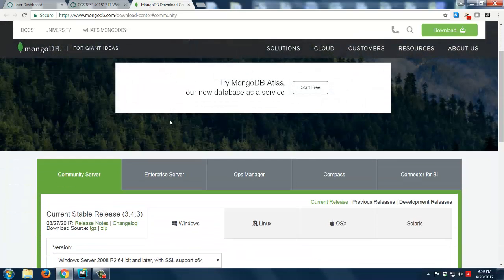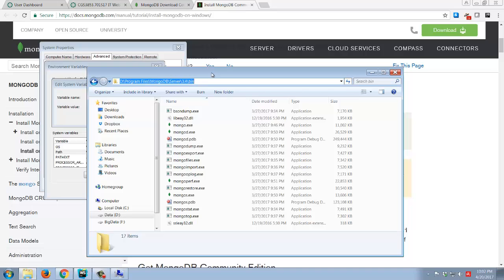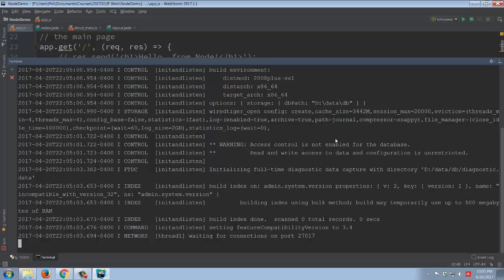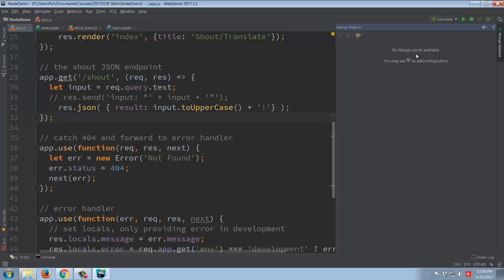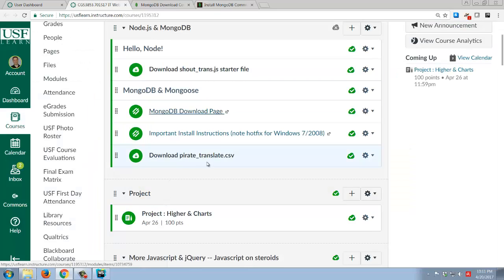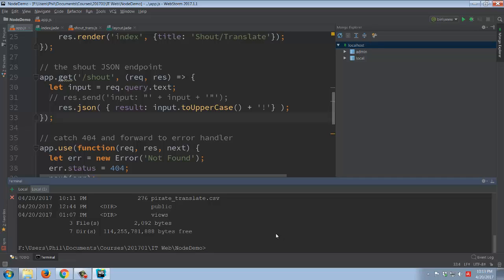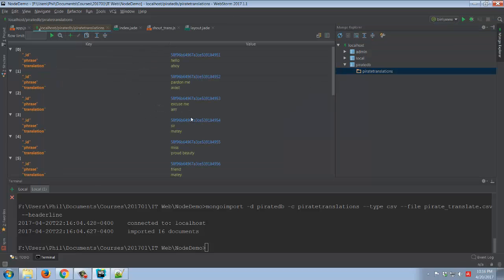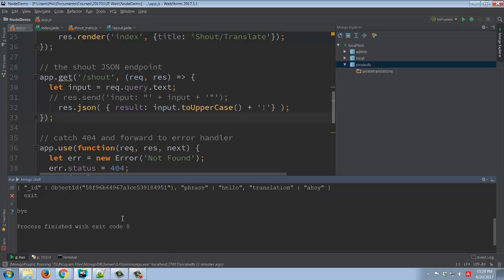Install and Use MongoDB in WebStorm including importing a CSV file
Tips on installing MongoDB and installing and using a plugin in WebStorm to connect to and use a shell to the MongoDB, and importing a csv file.

Installing MongoDB- 00:32
Using MongoDB in Webstorm- 04:06
Using Plugin in Webstorm- 07:37
Using Shell to MongoDB- 08:37
Getting data into MongoDB/Importing CSV file- 11:16
Loading data using "mongo import"- 14:23